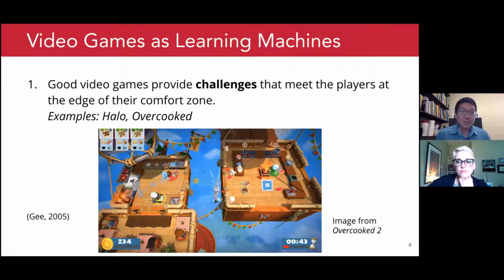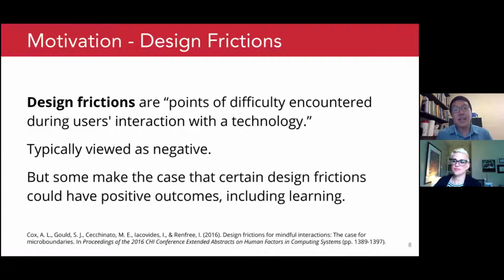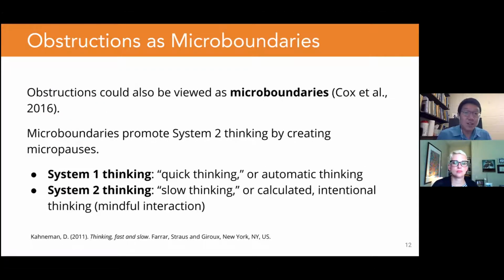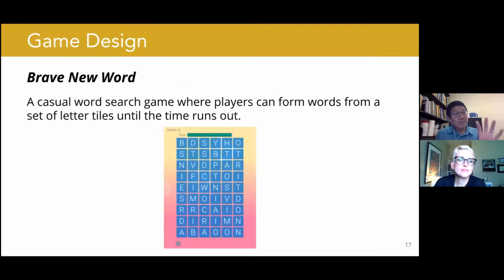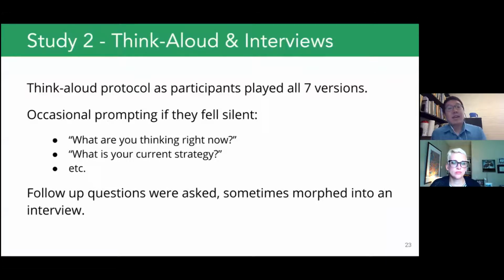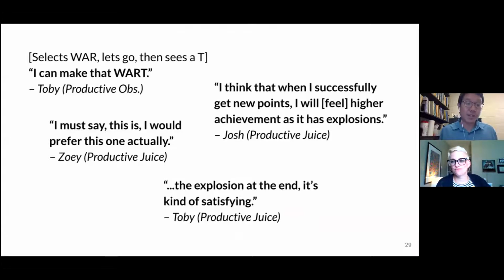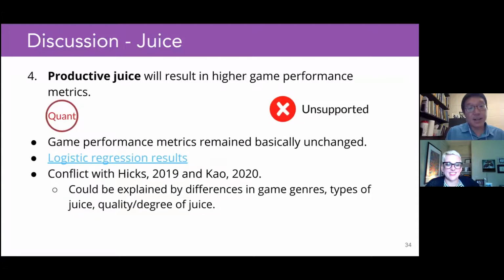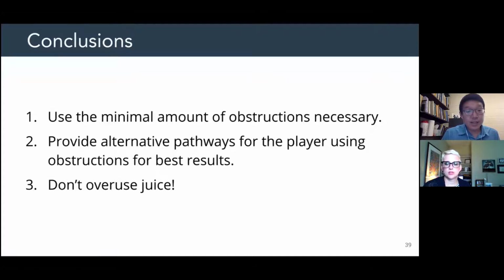R Connections: Productive Frictions in Video Game Design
Assistant Professor of Computer and Data Science Isaac Sung recently defended his dissertation to earn his doctor of philosophy from the University of Wisconsin. Dr. Sung's dissertation focused on the productive and unproductive friction in game design.

Productive friction is the idea that intentionally introducing frictions into a video game in the form of obstructive user interface elements, distracting juicy feedback or other features that have seemingly negative consequences can lead to more productive outcomes for the player, such as mindful interactions, immersion or flow.

Join Dr. Sung as he shares how video game design can impact player behavior, experience and learning.

ABOUT RIPON COLLEGE
Ripon College, established in 1851, is Wisconsin’s best-value private college and a national leader in innovative liberal arts education. The campus comprises 250 tree-lined acres and 27 buildings, 10 of which are listed on the National Register of Historic Places. Ripon is a member of the prestigious Associated Colleges of the Midwest (ACM). The College competes athletically as part of the Midwest Conference and offers 21 NCAA Division III varsity teams.